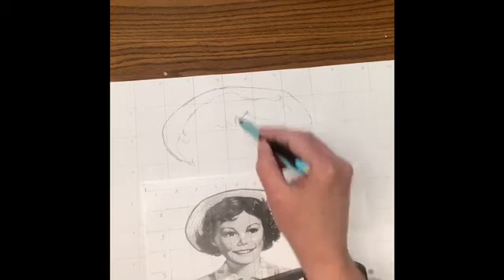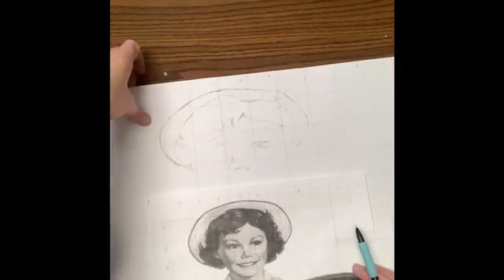Grid Transfer- Little Debbie